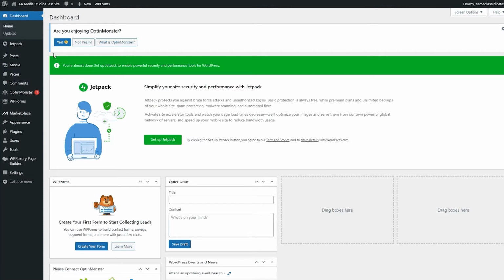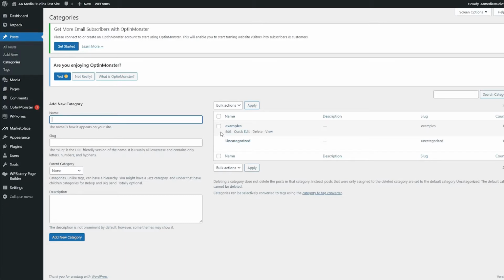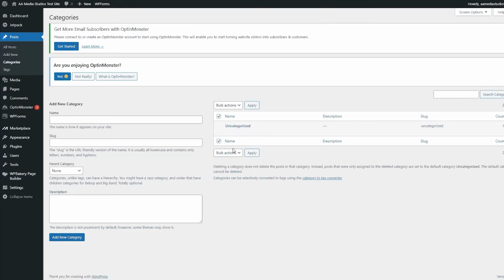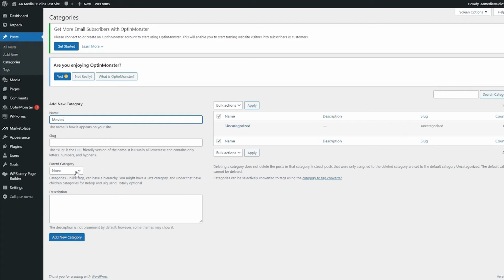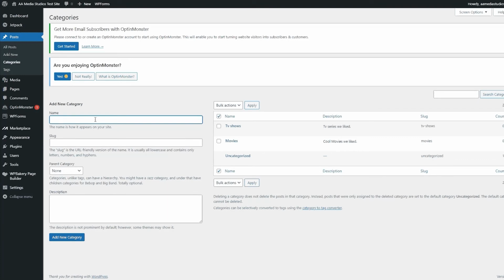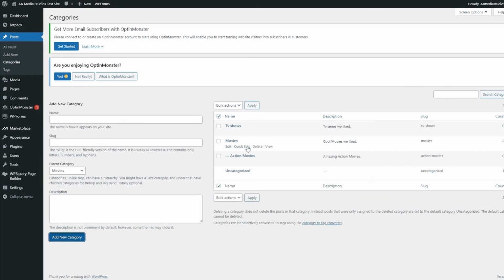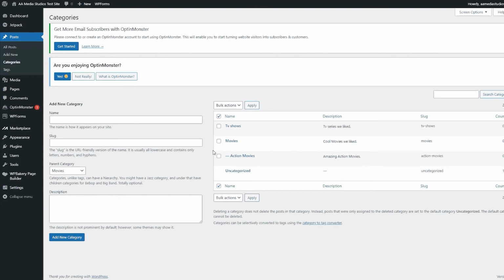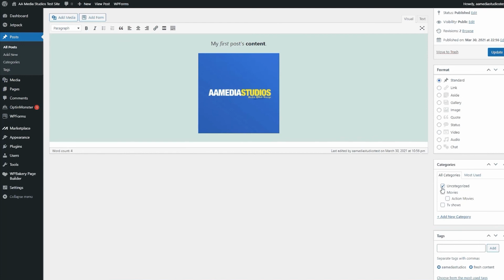How to Add and Organise Categories - Wordpress | Easy Beginner Tutorial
Learn how to create and organise categories in WordPress to keep your blog posts structured and easy to navigate.

AA Media Studios - How to Add and Organise Categories (Wordpress)